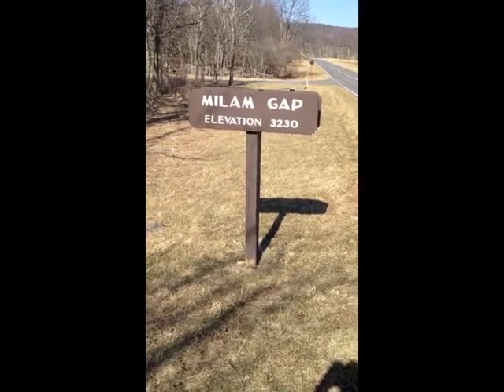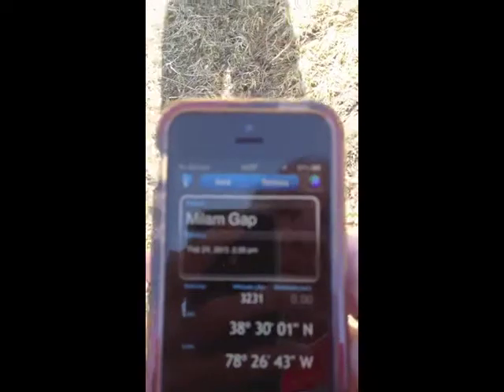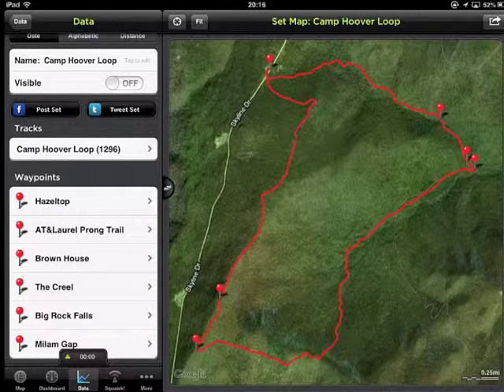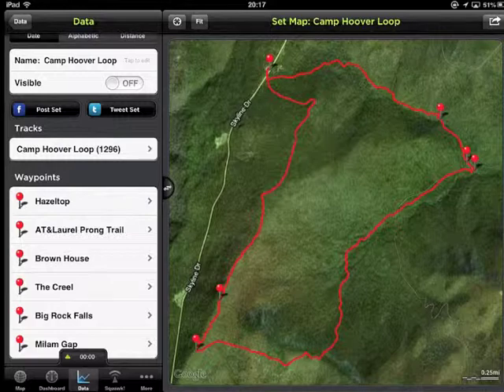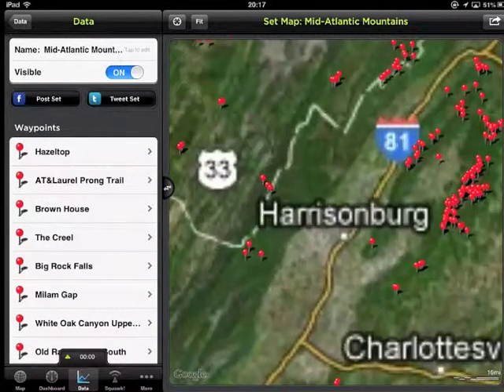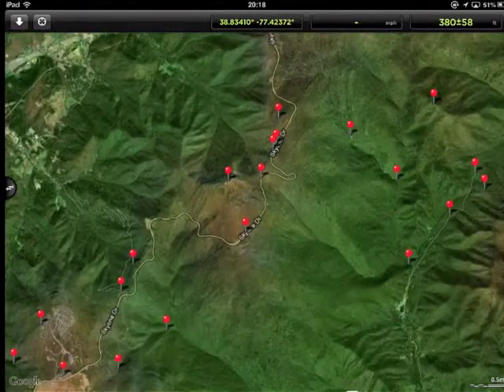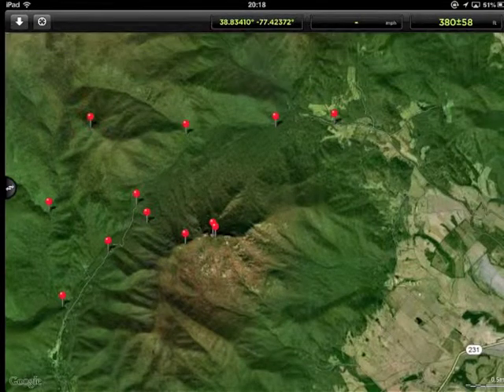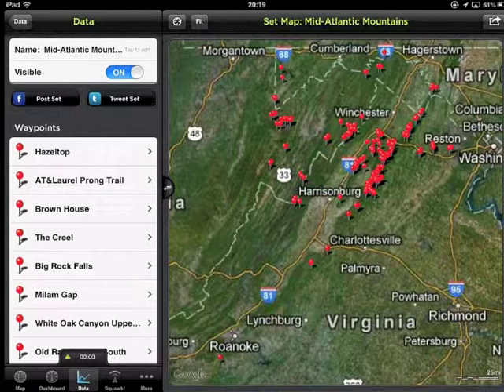Tracks & Waypoints In GPS Kit